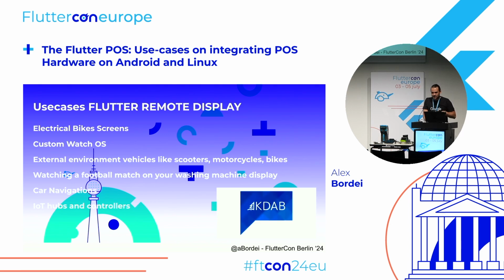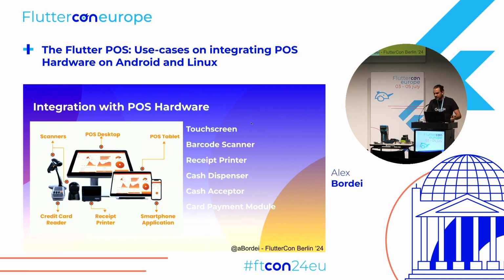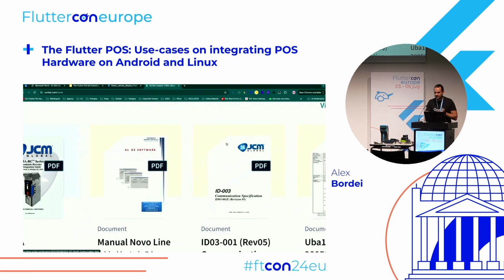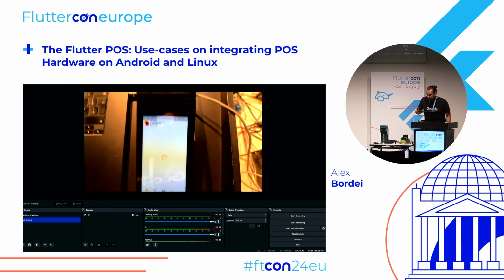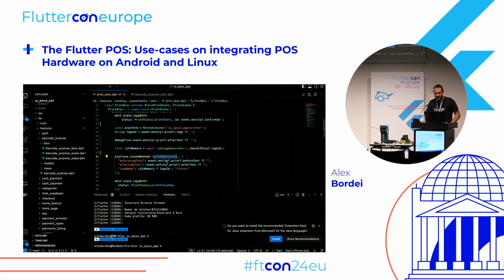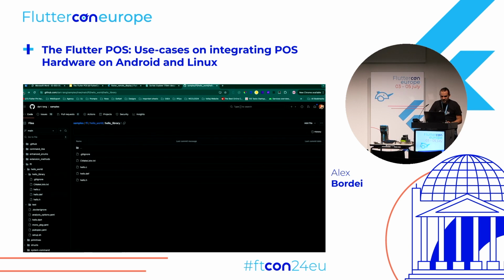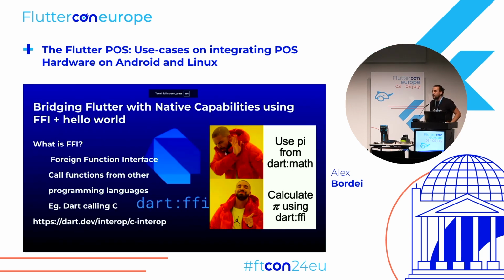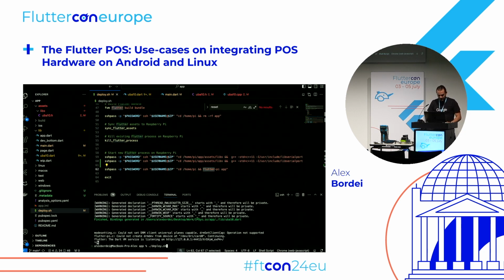Use-cases on integrating POS Hardware on Android and Linux - Alex Bordei | Fluttercon EU 2024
🎤 Talk: The Flutter POS: Use-cases on integrating POS Hardware on Android and Linux
👤 Speaker: Alex Bordei
📍 Event: Fluttercon EU 2024
📅 Date: July 3rd -5th,2024